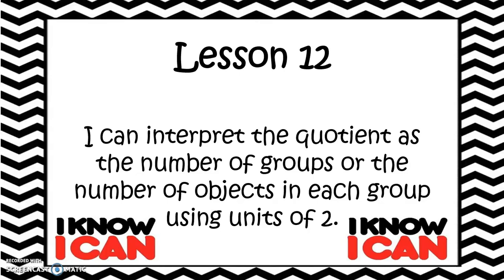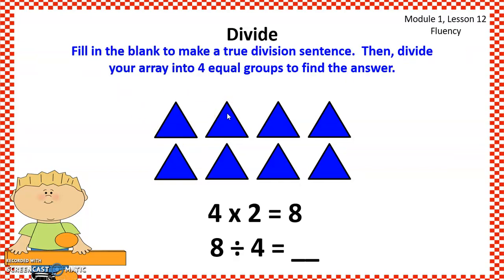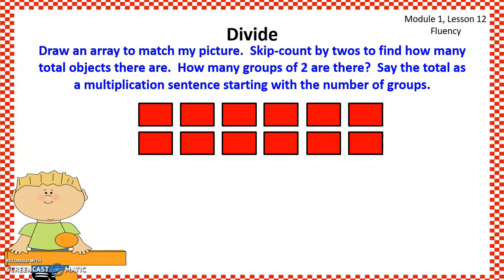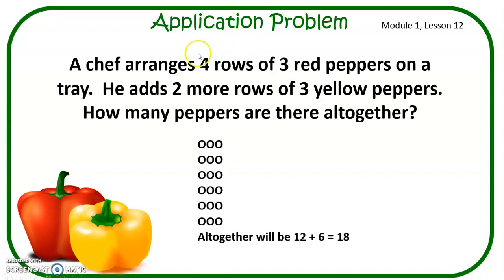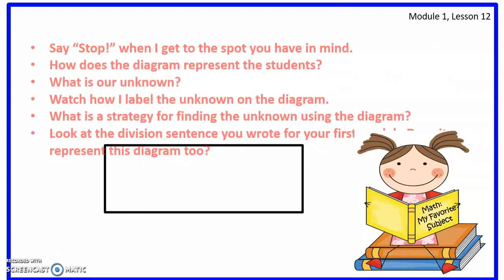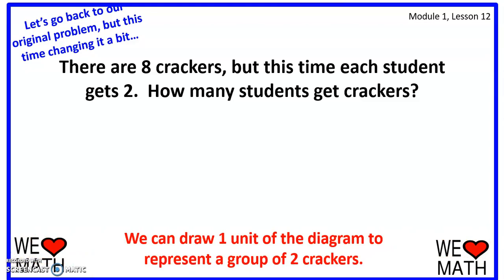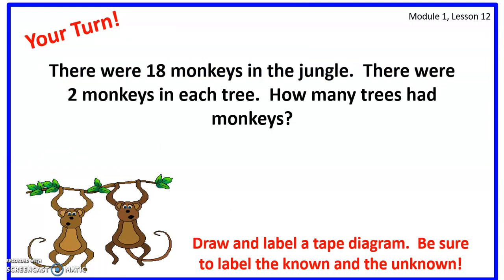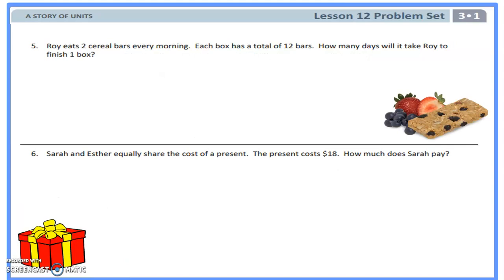lesson 12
Grade 3 Module 1